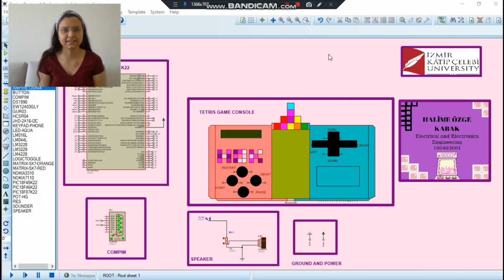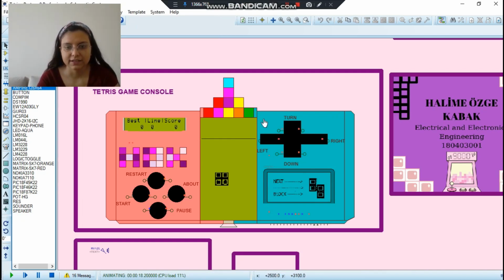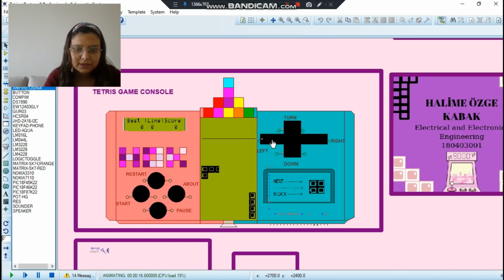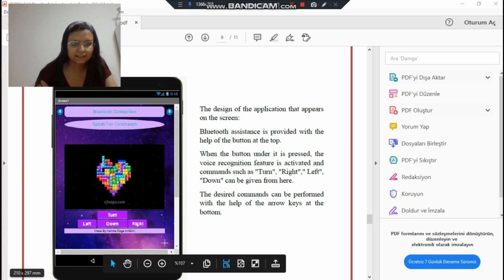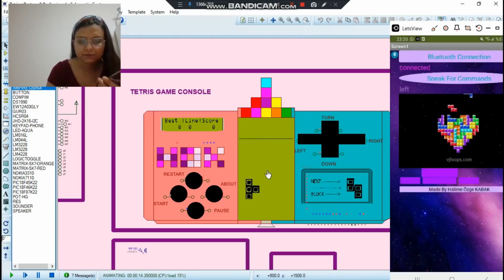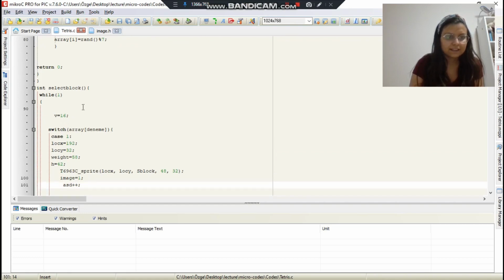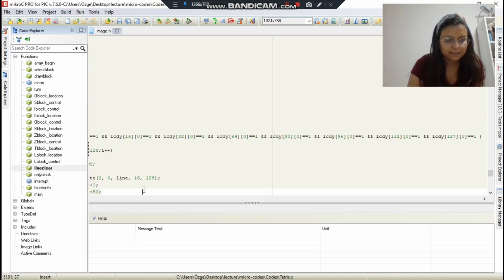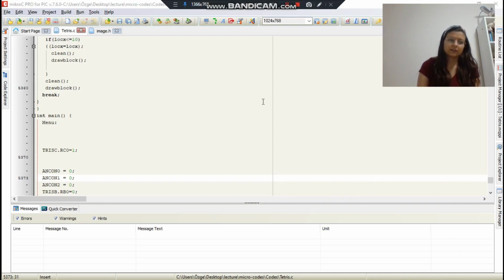Tetris - Spring 2022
Halime Özge Kabak - Microprocessors Project, Spring 2022